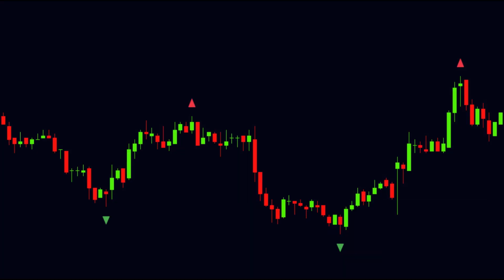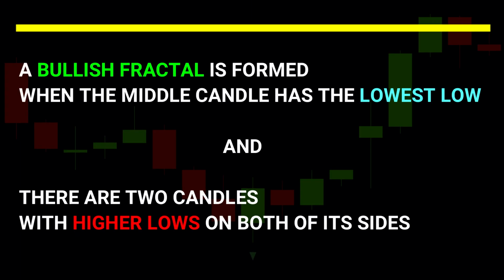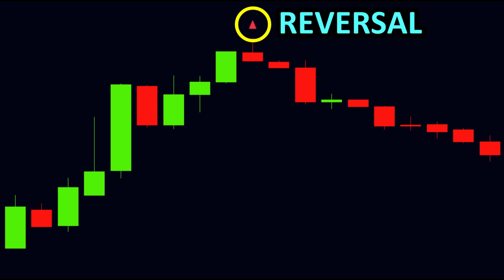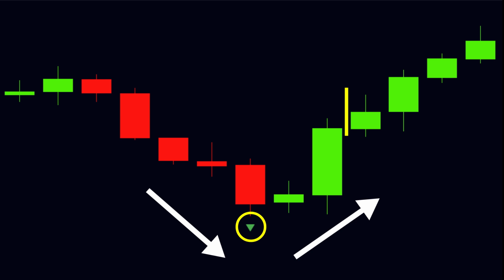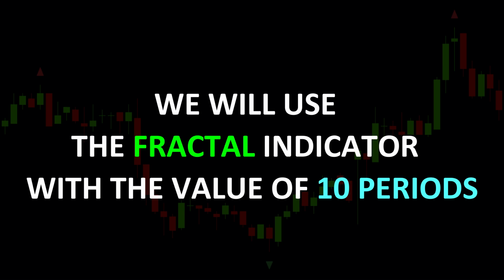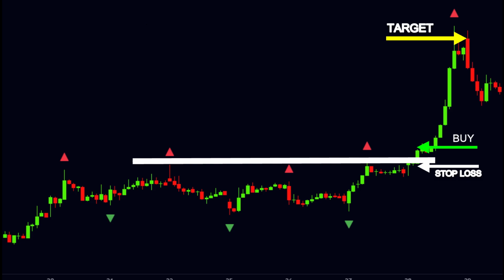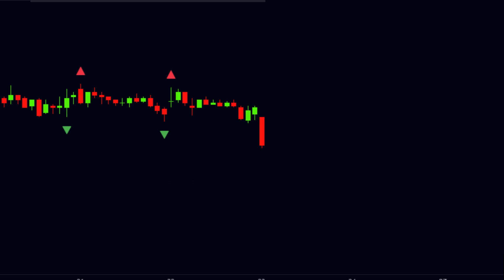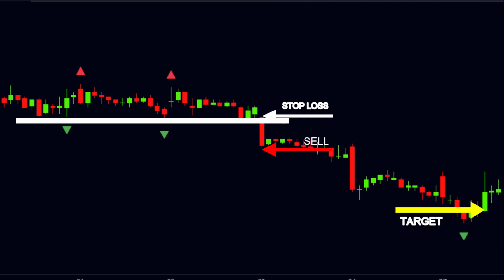Fractal Indicator | Best Fractal Trading Strategy For Forex and Day Trading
The fractal indicator is a very useful indicator. It indicates the potential trend reversal points. The fractal is one type of specific pattern of the five candlesticks, that occurs during the price movement in the market.
A bullish fractal is formed when the middle candle has the lowest low and there are two candles with higher lows on both of its sides. Similarly, the bearish fractal is formed when the middle candle has the highest high and there are two candles with the lower highs on both of its sides.
The bullish fractal can be taken as the short-term support level from where the stock price may move from downtrend to uptrend. The bearish fractal can be taken as the short-term resistance level from where the stock price may move from uptrend to downtrend. in this video, we will explain a fractal trading strategy using short term support and resistance level.